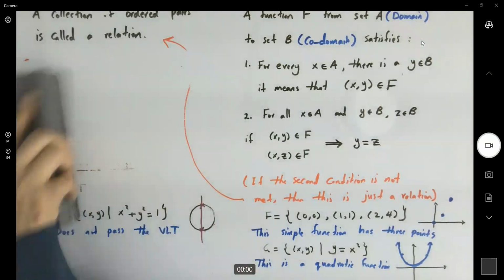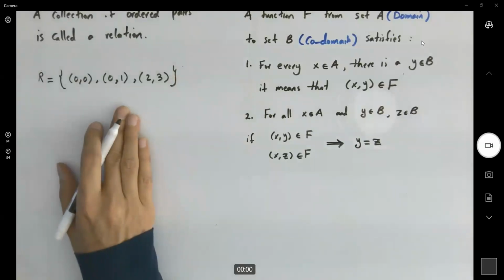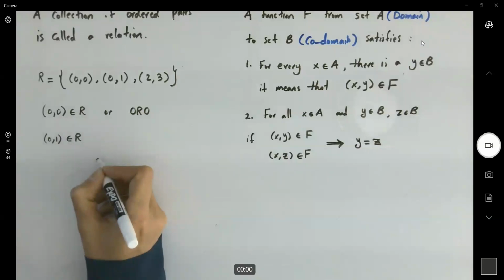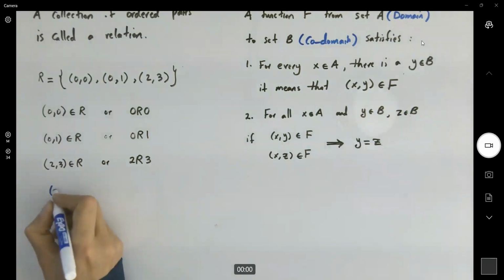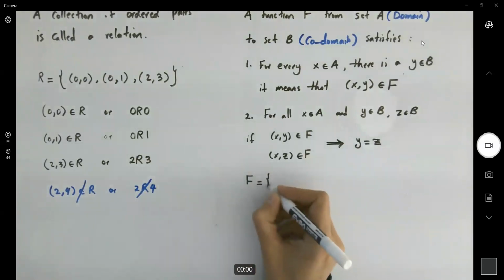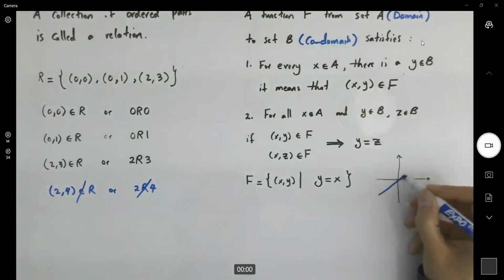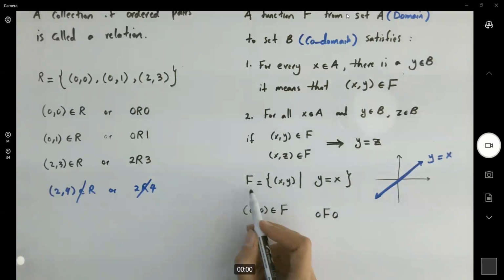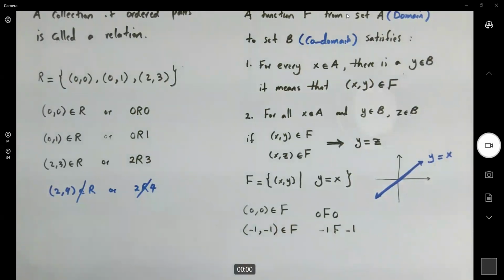Relation vs Function Example 2